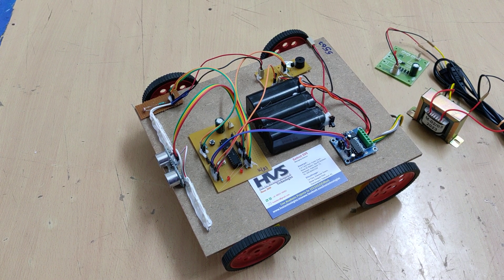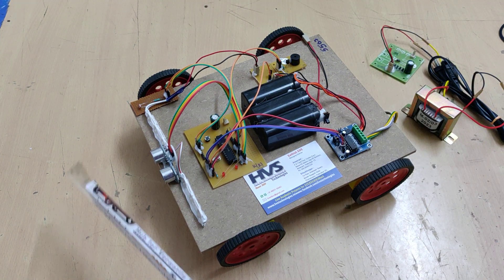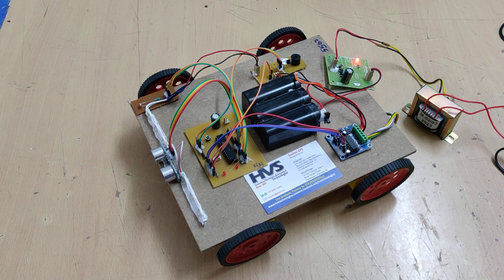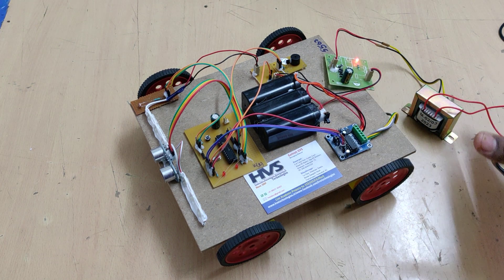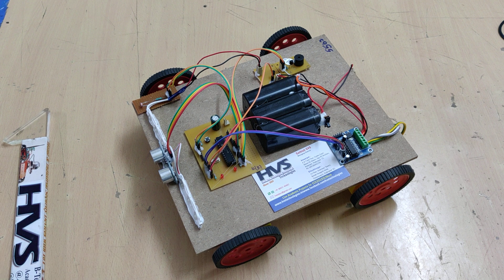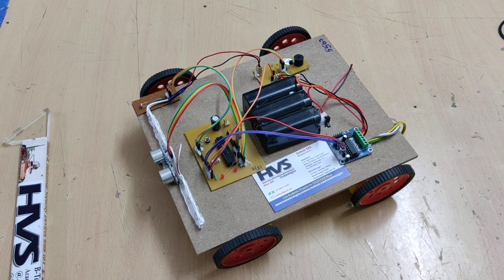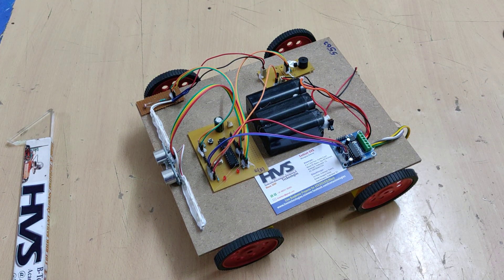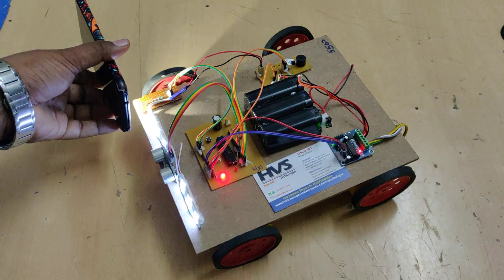HVS -4556. Automatic Headlight Intensity Control System to Avoid Accidents and Automatic Braking.